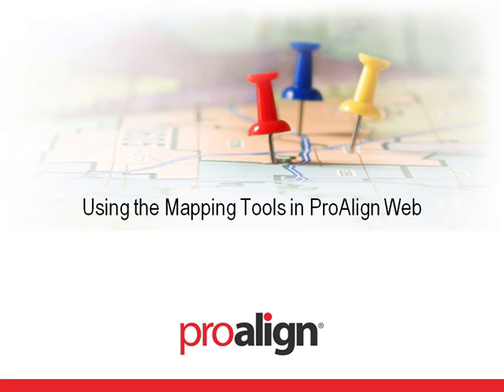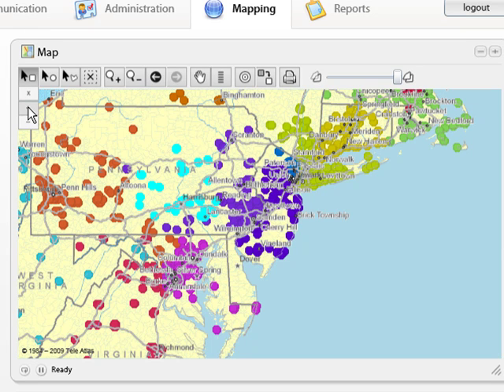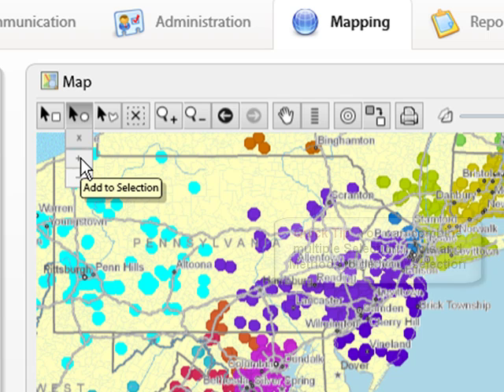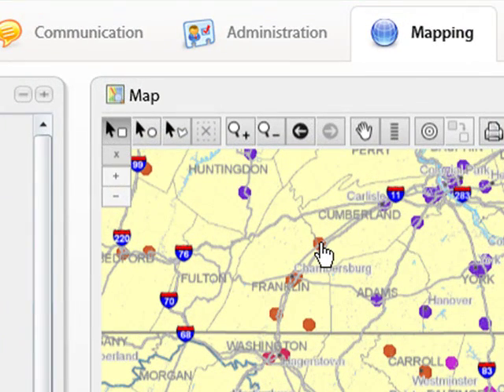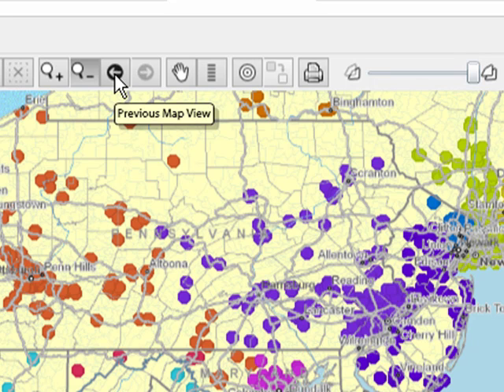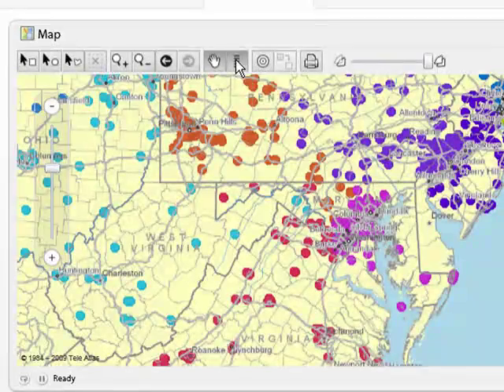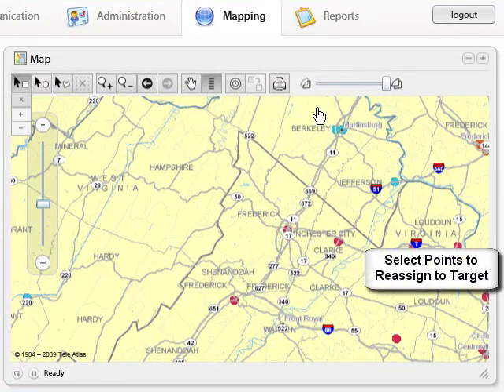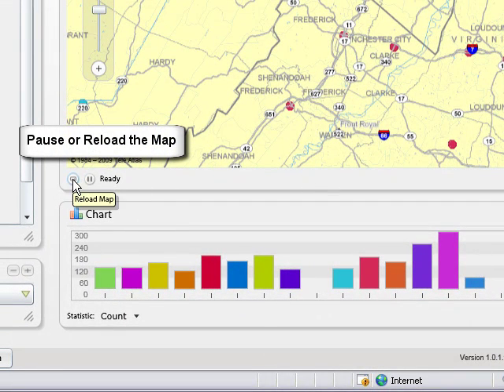ProAlign Web - Using the Mapping Tools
Learn how to use the mapping tools in ProAlign Web - including the selection, zoom and pan, and assignment tools. After watching this video you'll know your way around the ProAlign mapping interface.